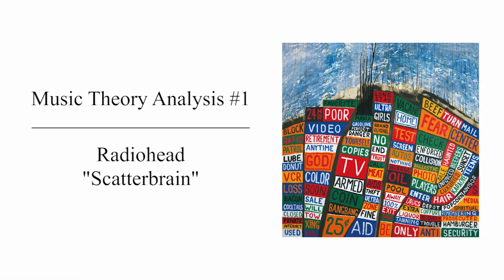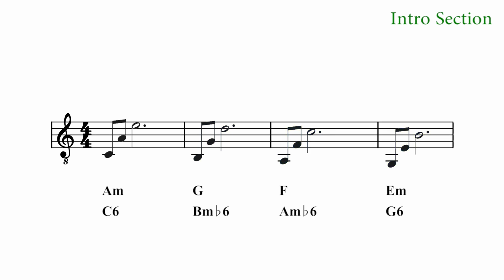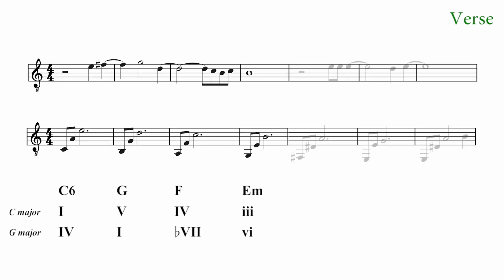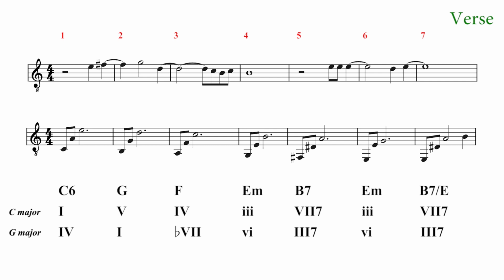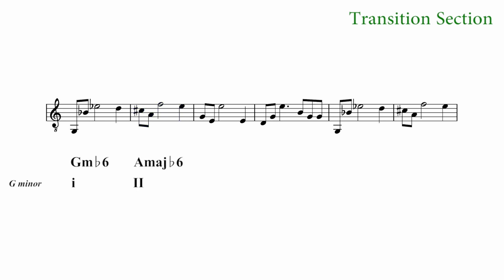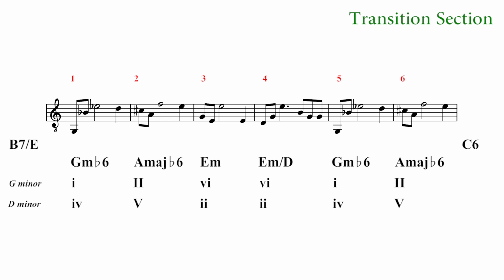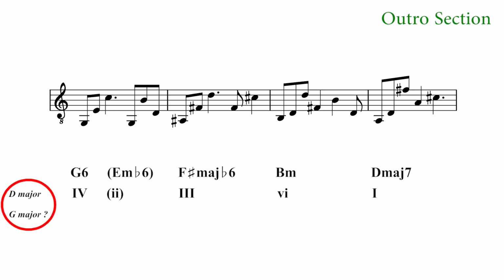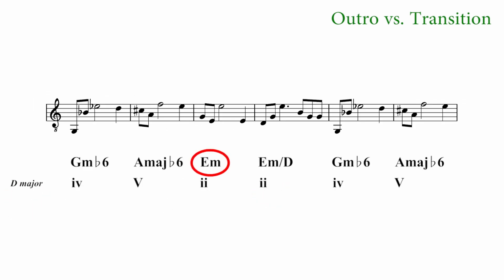Music Theory Analysis #1 - Radiohead - "Scatterbrain"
If you haven’t listened to this song before, make sure to familiarize yourself before watching this video!

You can browse the sheet music and chord charts that are used in this analysis on my website.

0:00 - Opening Statements
0:13 - Intro Section
1:46 - Verse
5:27 - Transition Section
8:00 - Outro Section
9:36 - Outro Vs. Transition
11:38 - Closing Statements